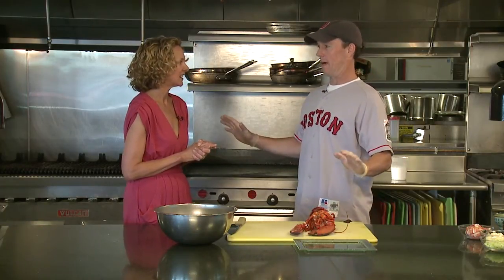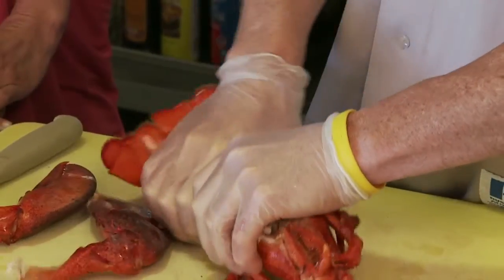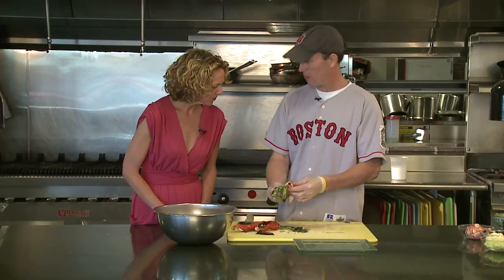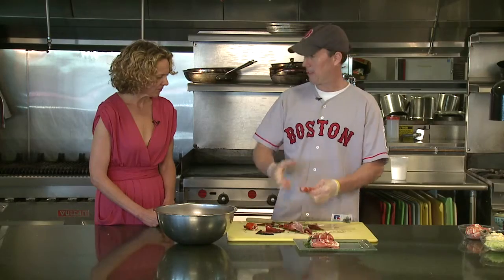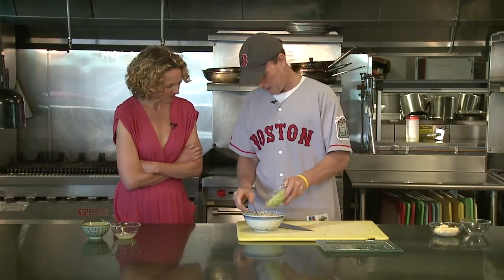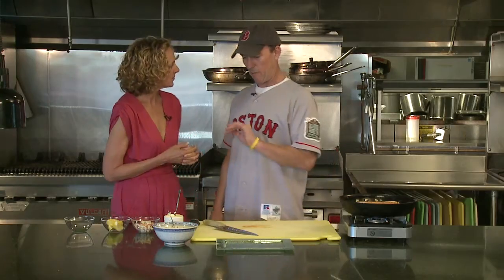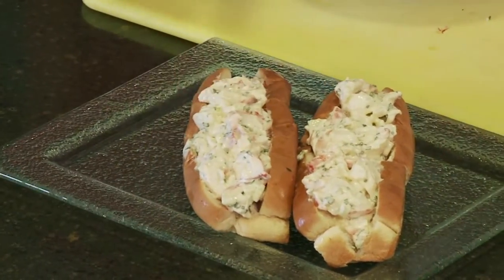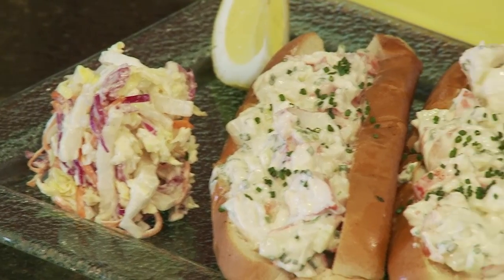Fenway Park Lobster Roll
To many New England lobster roll enthusiasts this version has too many ingredients. The grilled frankfurt roll can only be found in New England, however.

Chef Abell brings a wealth of culinary experience to his role at Fenway. He has served under Lydia Shire at Biba, Lucient Robert and Pierre Jamet at Maison Robert and as executive chef at the famed Icarus in Boston's fashionable South End.

A graduate of Johnson and Wales University and Blue Hills High School for the Culinary Arts, Chef Abell is constantly challenging and expanding his culinary skills. He is an active member of the Chef's Collaborative, a national network of food professionals who promote sustainable cuisine by celebrating the joys of local, seasonal, and artisinal cooking.

Cook123 provides high quality video content to meet all your food needs. We offer hundreds of videos, ranging from cooking tips to delicious drinks to entire recipes.

TRANSCRIPT:
So I am here with Jason Varitek, my good friend. Oh, it's not Jason Varitek.

Not quite Jason Varitek.

It's Ron Abell, the executive chef at Fenway Park.

One component I don't call for at Fenway Park is the players. Once in a while I cook for the players, but for the most part it's all the fans, all the suite holders, the owners, the wives, but no players, thank God.

Now, why do you say, thank God?

We have enough headaches, and that's too much pressure on us. Too much pressure.

Too many personalities?

Exactly.

Well, tell me what you're going to cook today.

I am making the world famous lobster roll, Fenway Park's famous lobster roll.

OK, Fenway Park used to be famous for its hot dogs.

And it still is, but the lobster roll is sneaking up and it's going to take it.

How does the lobster roll take over the Fenway frank?

Well, I just think people are looking for something different, and we still serve thousands and thousands of hot dogs a game, where, as far as lobster rolls go, we go through about 1,000 pounds of whole lobsters, which is about 200 pounds of meat. So we've got some catching up to do. But it's every season since I've been here, we've been selling more and more of them.

This is a two-pound lobster. 12 minutes on this in very salted water. This is a female lobster. And you can tell that by this last set a swimmerets right here.

If it's a male, these are really hard and sturdy. And the female's are kind of feathery and light like that. Now, what's good about the female lobsters is their tail is much bigger to hold the eggs, so we get a large tail out of these. And the males can be really stubborn too, you know? So--

Stubborn to cook?

Just stubborn in general, you know?

Of course, yeah.

I'm going to just rip the tail right off.

OK, ooh yuck.

Yeah, that's a little yuck, but we'll clean that up. That's the lobster roll, and there's a lot of good stuff to do with this.

I didn't really mean yuck.

It does look a little yucky though. So what I do is I basically-- and I don't want to get any of this on you, because it's going to squirt-- but I kind of break the tail that way, open it up--

So you're bending it back and it pops right off?

Yeah, I kind of crack it that way and then fold it back.

So you didn't have to slice it down the center or anything like that?

I didn't, but at this point right here, I will slice the back of the tail like this.

OK.

And I'll be able to take out that intestinal track in there, and some of that roe will come out of there too.

Now, where is the intestinal tract?

This right here, actually.

Oh.

That line right here.

I didn't realize that it needed to be cleaned out.

Yeah, and this is part of the roe. Some of it's cooked, and that's why it turns that bright red color.

Oh, so the green is the same as the red?

The green is the same as the red, but that actually penetrated and cooked it through. So with this right here, you can mix it into soft butter and swirl in into sauces, and the sauce will turn a bright red. It's gorgeous. I'll dump this in ice water and I'll clean it up, so you won't see any of that stuff. This is cooked perfectly, because you don't see any meat that is translucent. It's all cooked through.